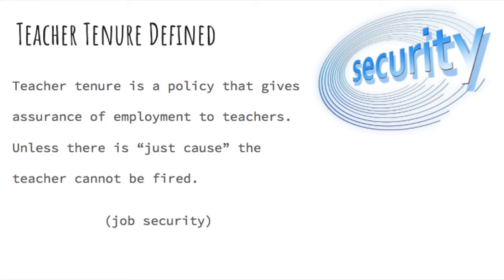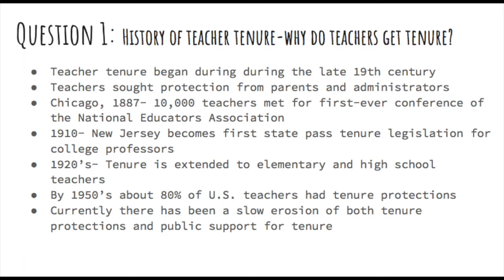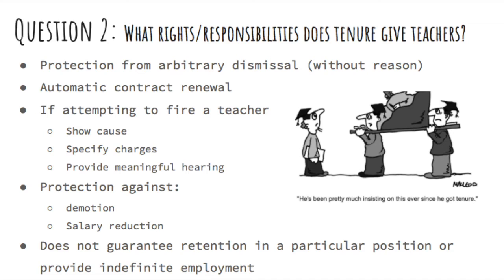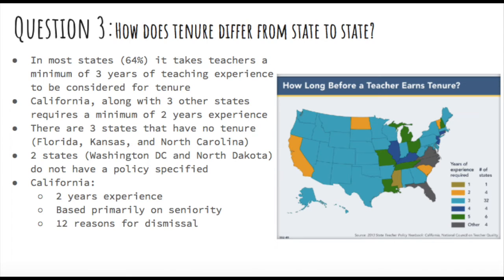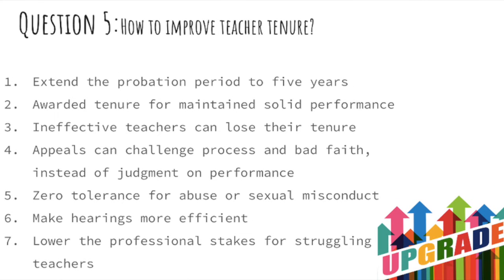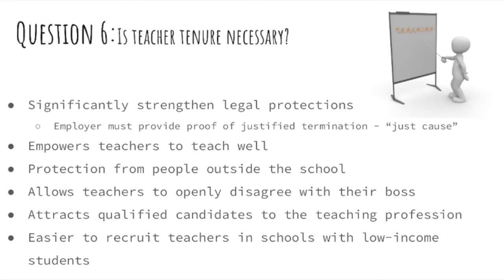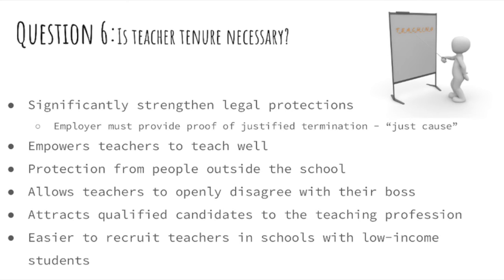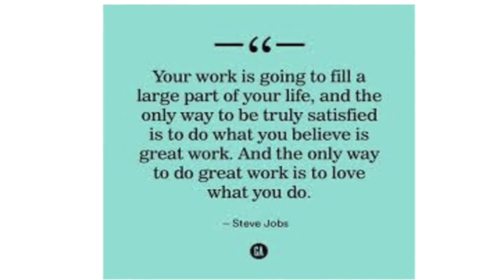Hot Topic: Teacher Tenure